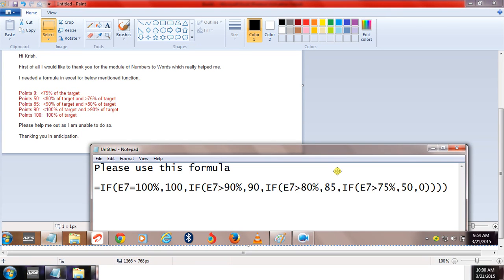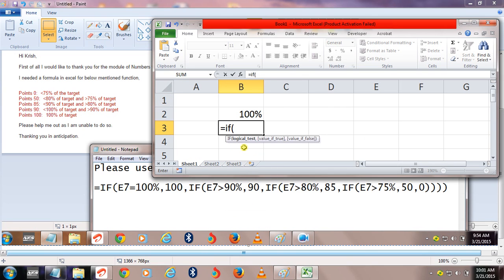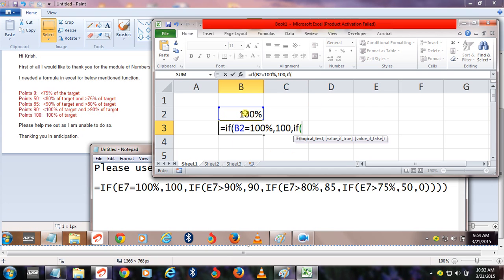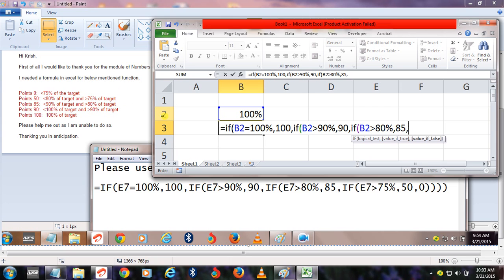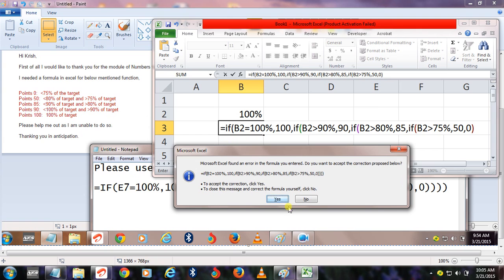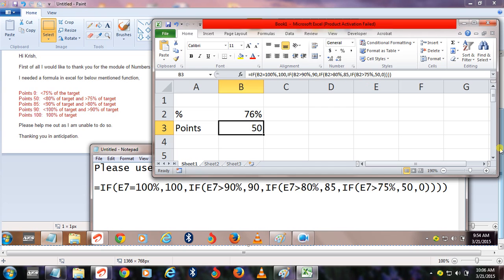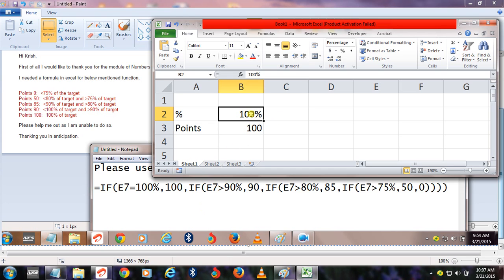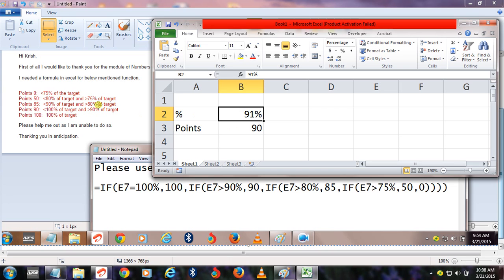Multiple if conditions in MS Excel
This video explains how to use multiple if conditions in MS Excel. In other words it is called nested if in programming terms.